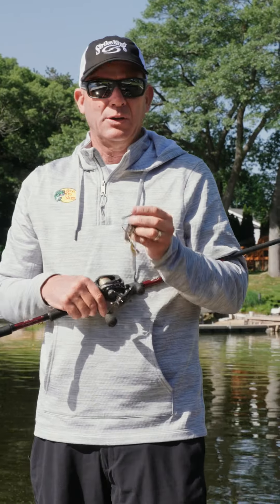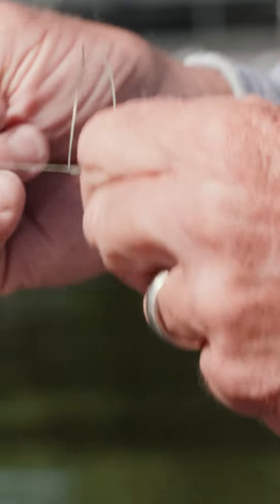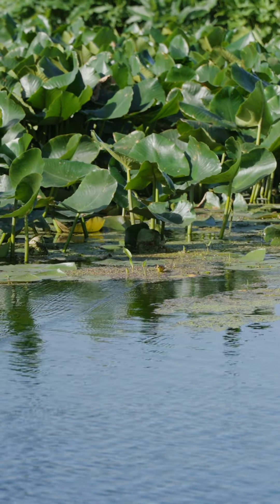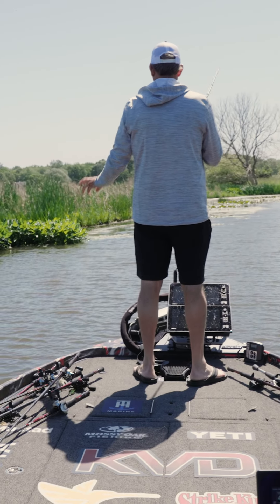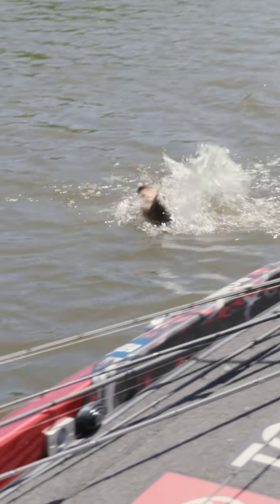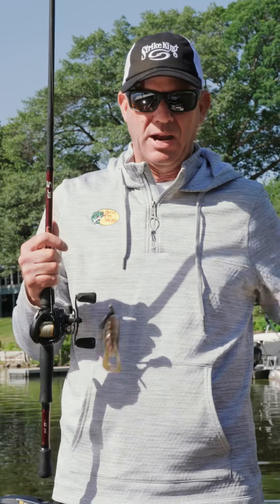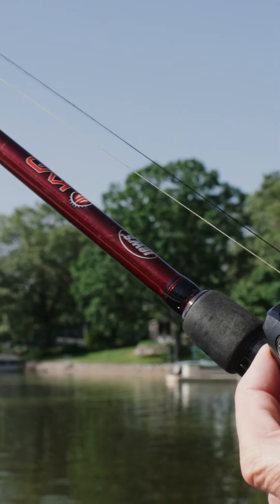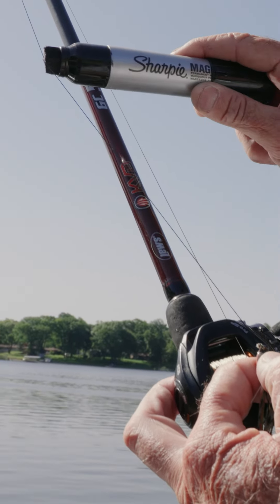KVD’s tip of the week! Have you ever tried this braid trick?